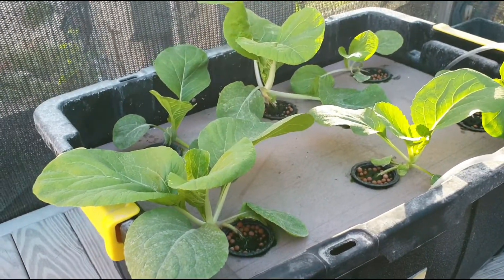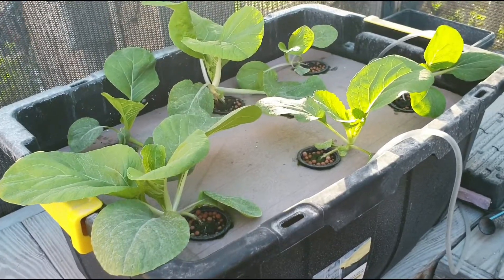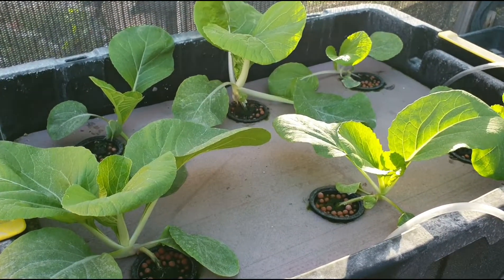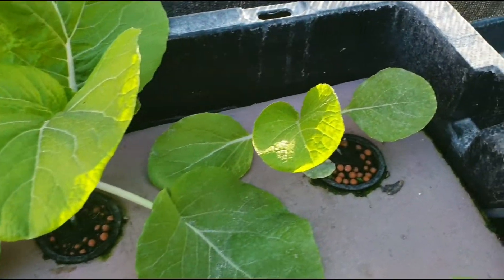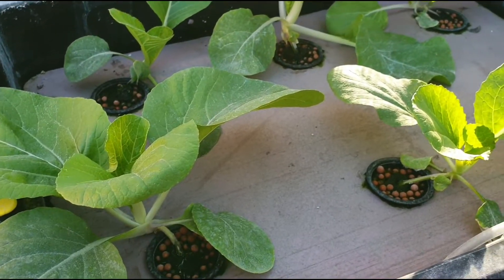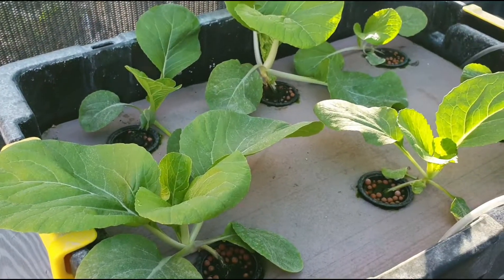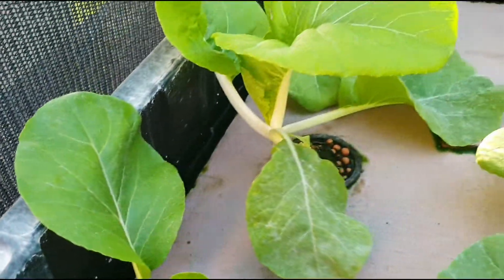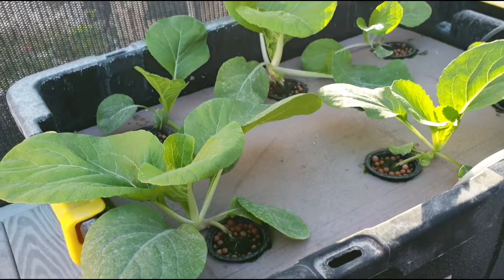Can I grow Pakchoi in hydroponic deep water culture system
Lettuce is one of the most popular leafy greens grown in hydroponic deep water culture systems. However, I decided to conduct an observational study to observe how Pakchoi would grow in the same system. please take a look and leave any comments.